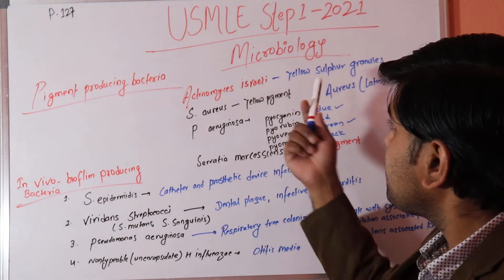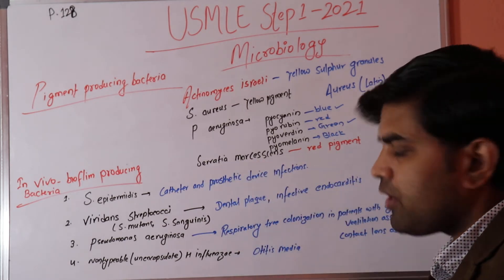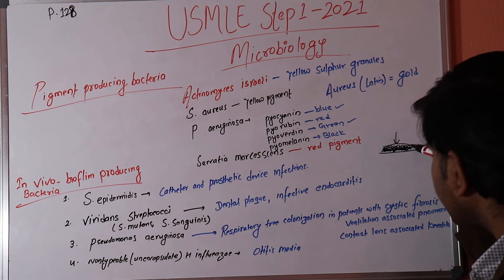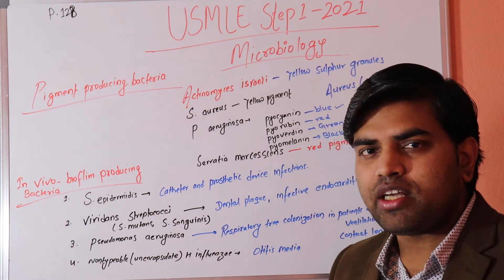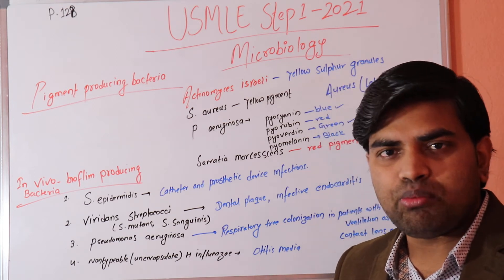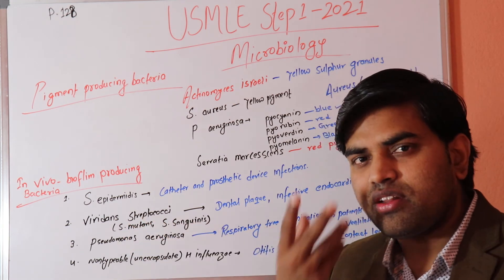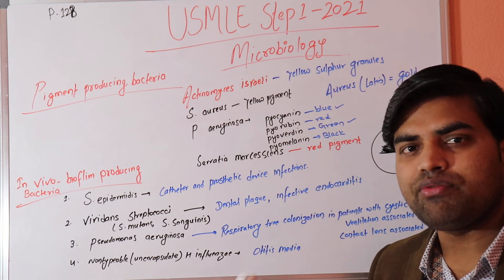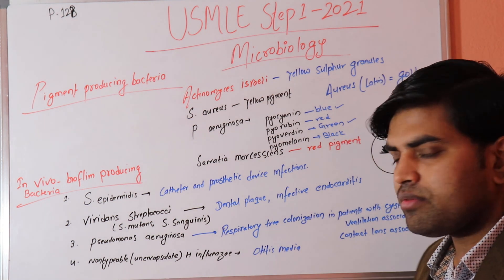Microbiology lecture 7 USMLE First Aid 2021 page 128 (bioflim)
Microbiology lecture 7  USMLE First Aid 2021 page 128